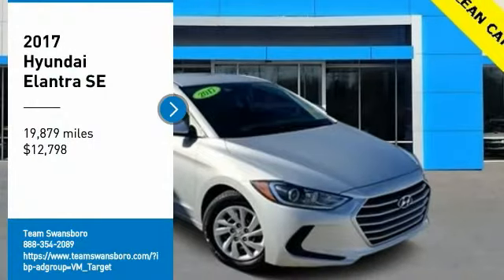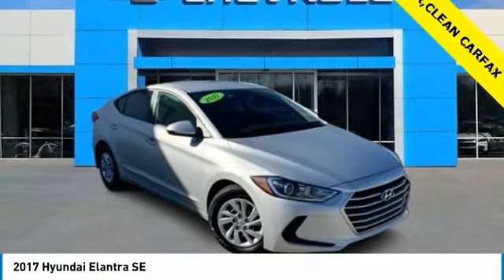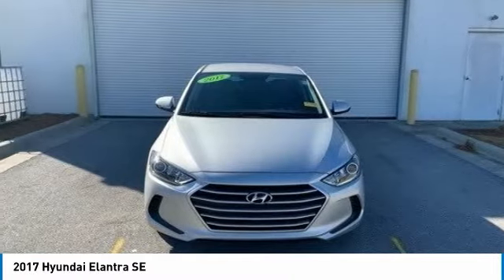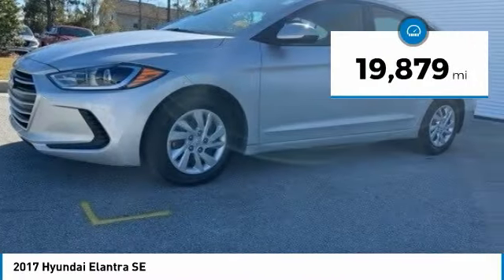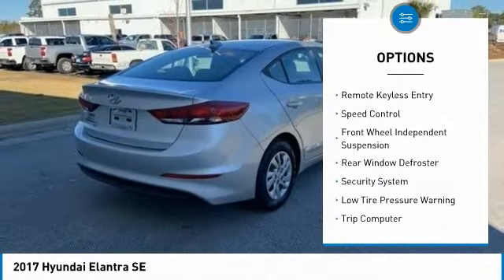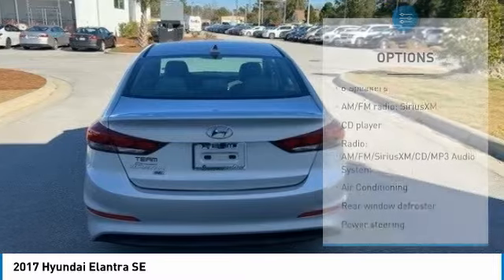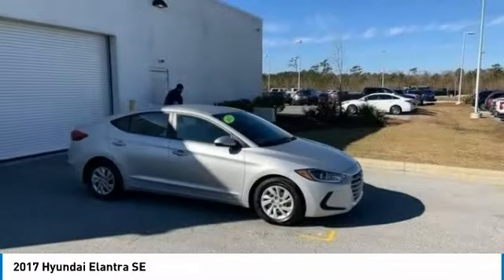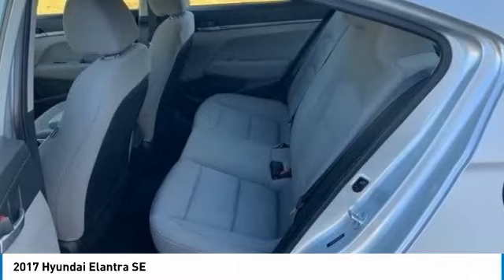2017 Hyundai Elantra SE FOR SALE in Swansboro, CA SP1520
Team Swansboro
1435 W Corbett Ave

CLEAN CARFAX, ONE OWNER, PERSONAL LEASE, REMOTE KEYLESS ENTRY. 2017 Hyundai Elantra SE FWD 6-Speed Automatic 2.0L 4-Cylinder DOHC 16V Silver   We offer Market Based Pricing so please call to check on the availability of this vehicle. We will buy your vehicle even if you do not buy ours   . All pricing reflects  1500 in Down Pmt Assistance. Must finance through dealer s participating lenders to qualify.     ALL CUSTOMERS WILL RECEIVE FREE OIL CHANGES FOR THE 1ST YEAR. Awards:     2017 KBB.com 10 Most Awarded Brands  This vehicle includes the following Features and Options: 15  Steel Wheels w/Covers, 6 Speakers, ABS brakes, Air Conditioning, AM/FM radio: SiriusXM, Brake assist, Bumpers: body-color, Carpeted Floor Mats, CD player, Delay-off headlights, Driver door bin, Driver vanity mirror, Dual front impact airbags, Dual front side impact airbags, Electronic Stability Control, Front anti-roll bar, Front Bucket Seats, Front Center Armrest, Front reading lights, Front wheel independent suspension, Illuminated entry, Knee airbag, Low tire pressure warning, Occupant sensing airbag, Outside temperature display, Overhead airbag, Overhead console, Panic alarm, Passenger door bin, Passenger vanity mirror, Power door mirrors, Power steering, Power windows, Premium Cloth Seat Trim, Radio: AM/FM/SiriusXM/CD/MP3 Audio System, Rear window defroster, Remote keyless entry, Reversible Cargo Tray, Security system, Speed control, Speed-sensing steering, Split folding rear seat, Steering wheel mounted audio controls, Tachometer, Telescoping steering wheel, Tilt steering wheel, Traction control, Trip computer, and Variably intermittent wipers.